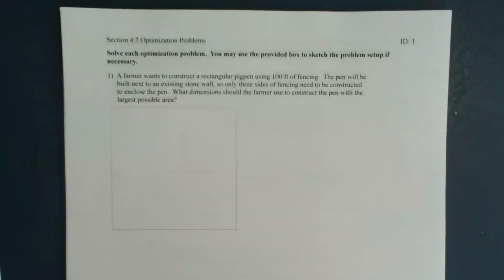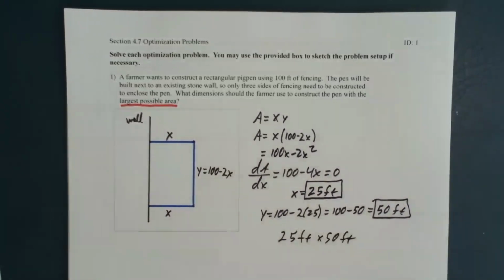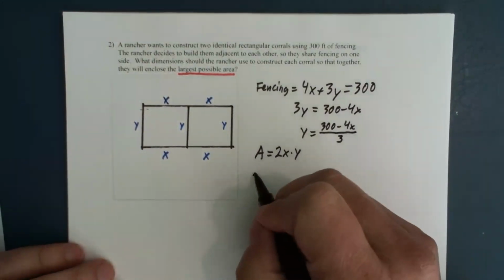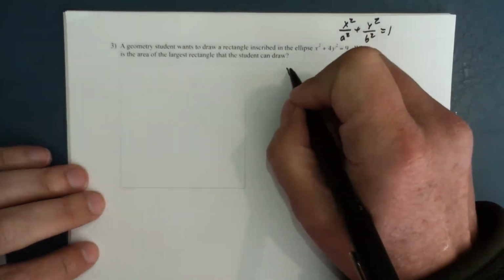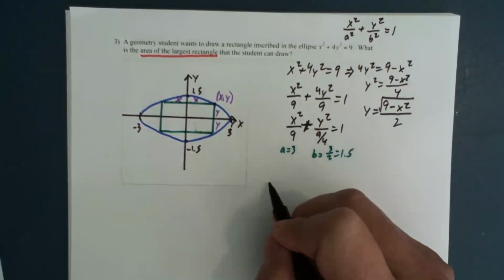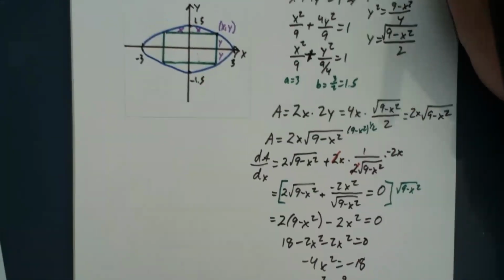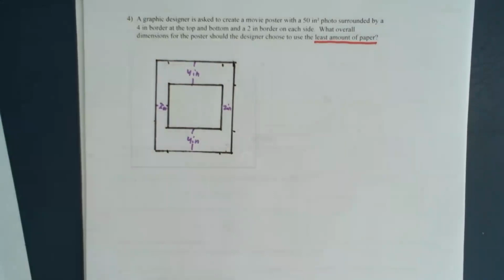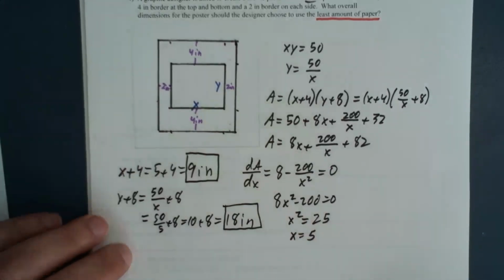Chapter 4 7